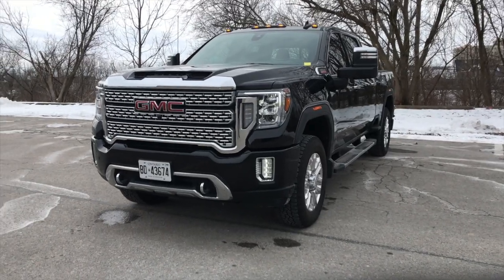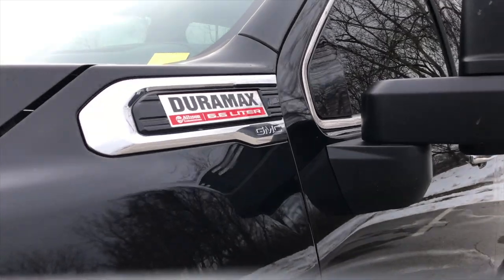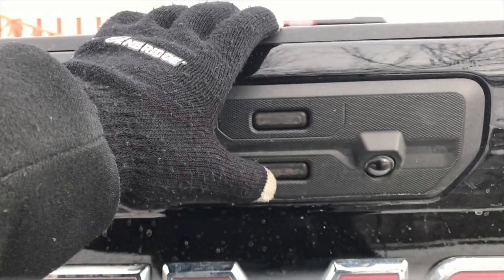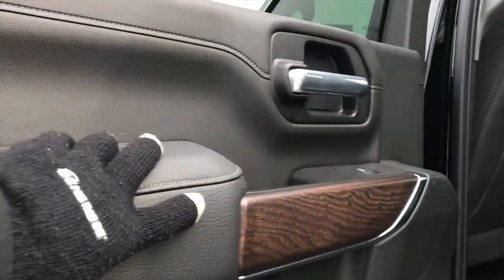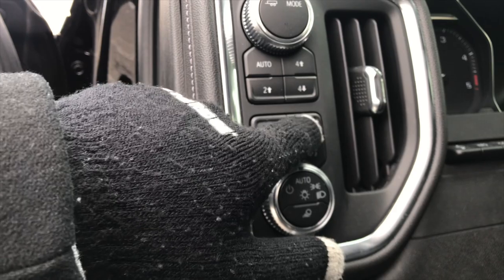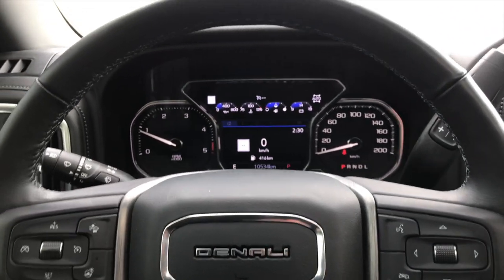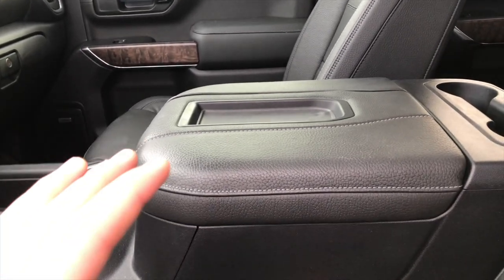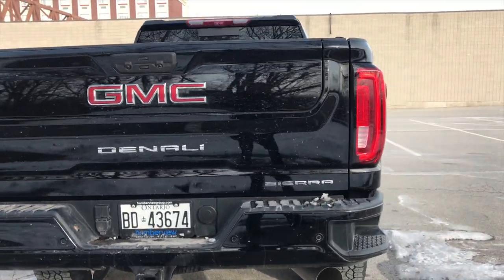2020 GMC Sierra 3500 Denali Review and Walk Around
Showcasing this beautifully equipped 2020 GMC Sierra 3500 Denali in Onyx Black. I think GMC nailed its exterior styling and also have added some great creature comforts like the side bed step, the MultiPro Tailgate and also its overall design.

When it comes to the interior, I don't think GM really focused much on it as it doesn't seem up to par with its competitors from Ford and Ram.

However I think for its refresh, GM will put their new Tahoe and Yukon Interiors in them.

Let me know what your opinions are down below!